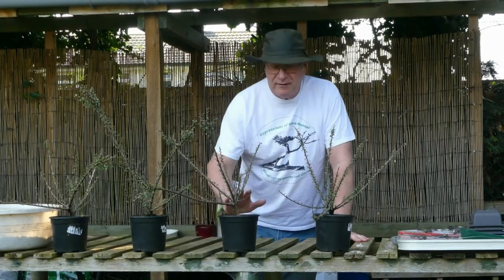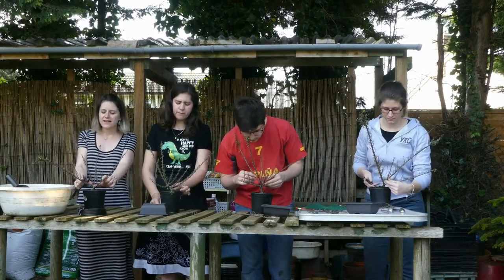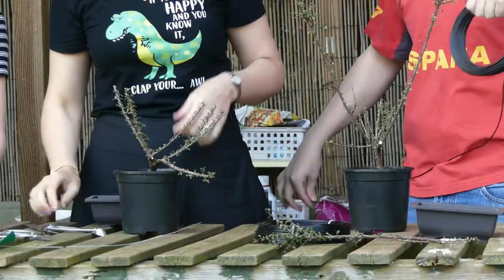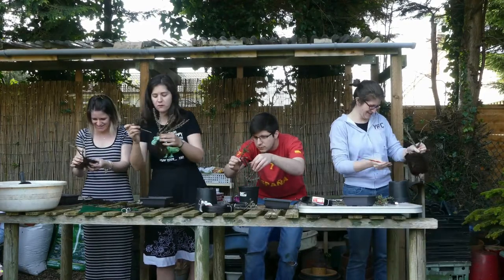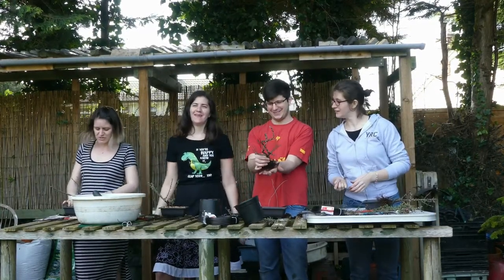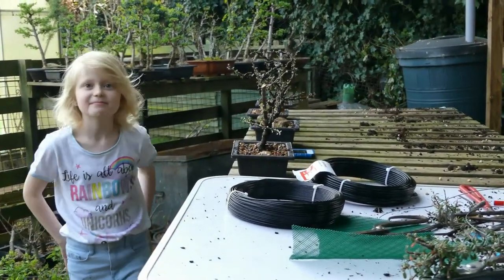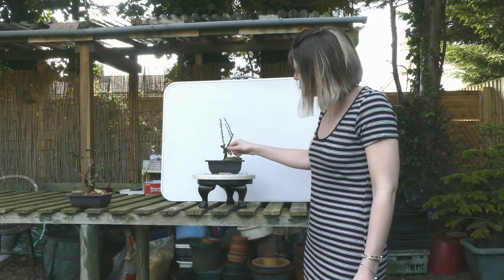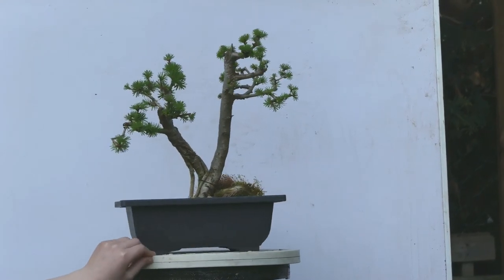A family Bonsai Challenge - WHO WINS? (Part 1)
Are my KIDS really better than me at Bonsai?  As an Easter Day surprise, my children were challenged to produce ‘creditable’ potensai from home-grown cotoneaster material.  They have absolutely NO experience in bonsai and in fact, had no interest…until today!  But you tell me who is the best.

Please take the time comment and vote – there are prizes at stake!  Who knows…these future bonsai may become something we all want to watch grow up?

Enjoy & God Bless
Xavier

-- TIMESTAMPS --
00:00 The rules for the 2022 Easter Bonsai Bash.
02:00 Introducing our contestants and picking their trees.
03:13 The first family fight.
06:40 Some unwanted advice?
09:23 Things begin to unwind.
13:43 Finding those tap roots!
19:39 Who is first to finish?
22:18 The fights continue.
23:18 An impartial judge gives her view.
24:34 It’s time for you to judge and vote.
31:55 Will an unexpected entry upsets the odds?

Equipment & Acknowledgements:
Handmade Ceramics by: Dawn Isaac of deiceramics.com